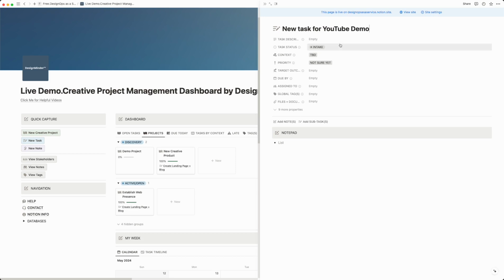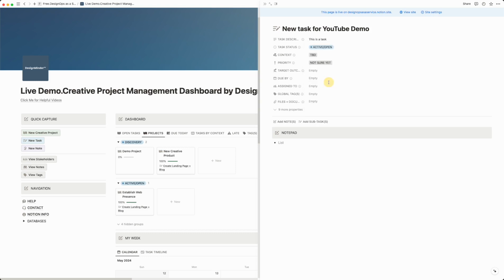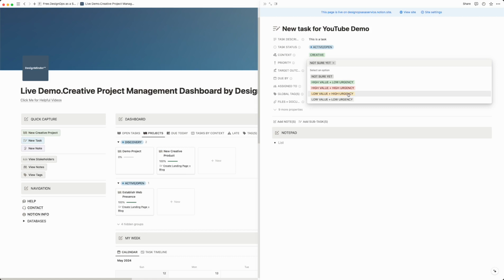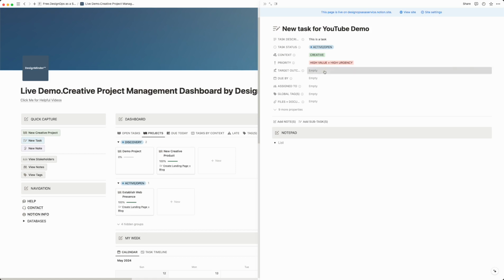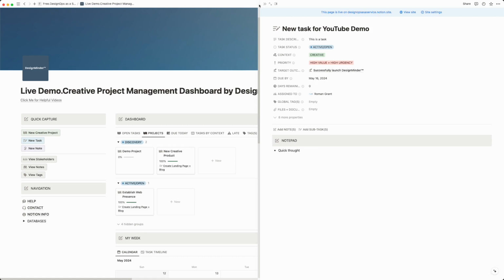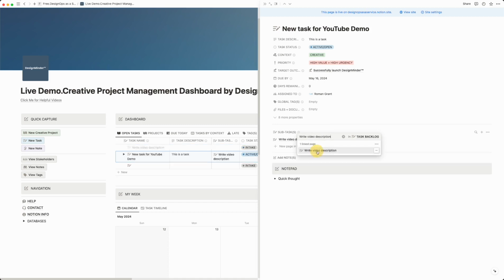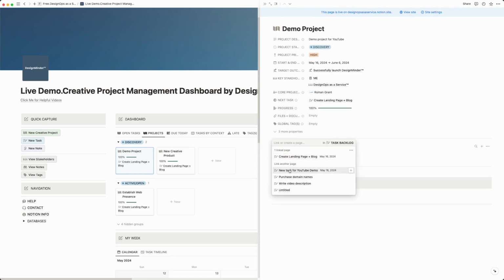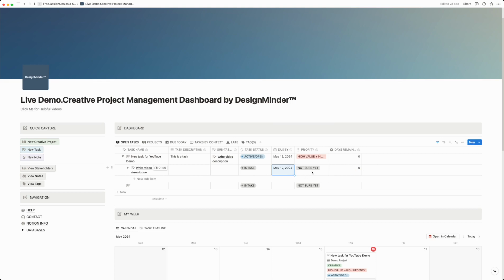How to Create a New Task in the Creative Project Management Dashboard by DesignMinder™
In this video, I will show you how to make a new task in the Creative Project Management Dashboard by by DesignMinder™

I will guide you through the process of adding a description, selecting a task status, setting the context, and prioritizing the task using the Eisenhower Matrix.

I will also demonstrate how to assign the task, add tags and files, and create subtasks.

No action is requested from the viewers, but this tutorial will provide important information for using the dashboard effectively.

Elevate Your Personal and Professional Growth Today:

- Visit Us: Explore more resources designed to help busy professionals thrive at DesignOps as a Service™

- Transform Your Meetings: Stop wasting time in unproductive meetings! Discover how our professional facilitation services can elevate your team’s productivity.

- On-Demand Solutions: Achieve measurable success with our on-demand facilitation and consulting services.

- Creative Project Management Dashboard: Need a tool to organize tasks, track progress, and boost productivity? Check out The Creative Project Management Notion Dashboard. Discover Now

- Facilitate Like a Pro: Struggling with unproductive meetings? Enroll in our Udemy course and learn to lead effective meetings every time.